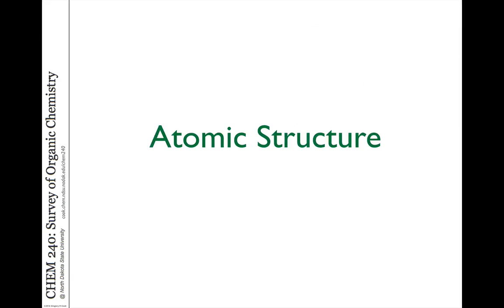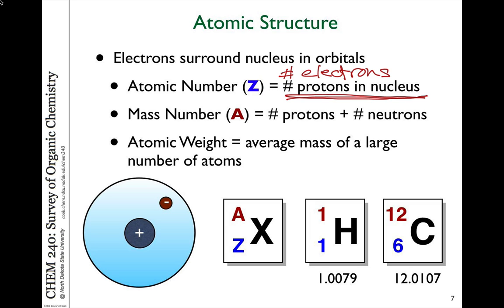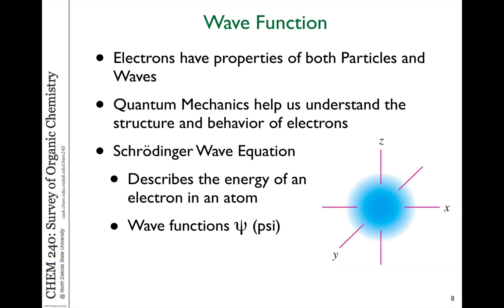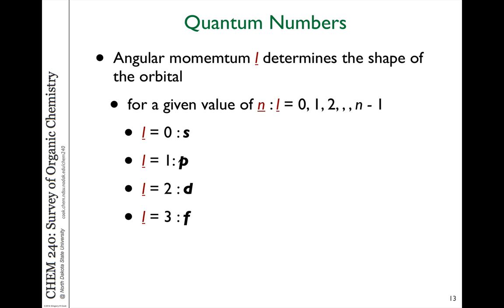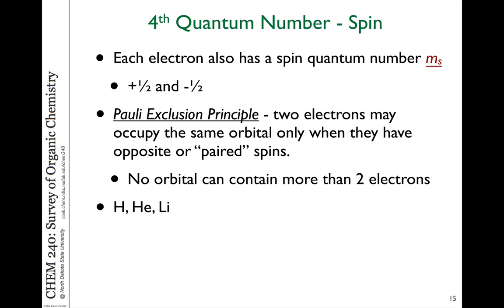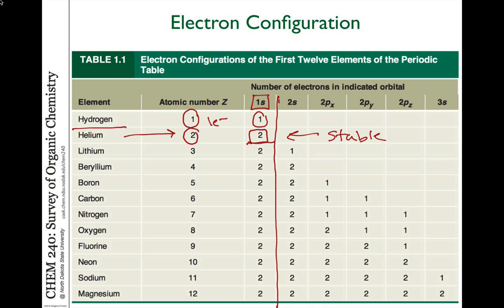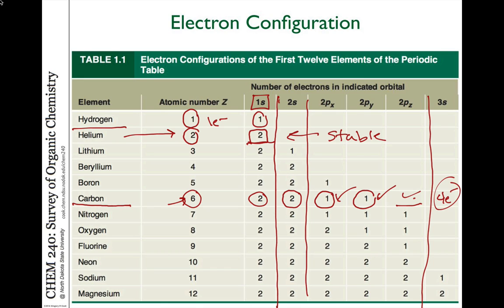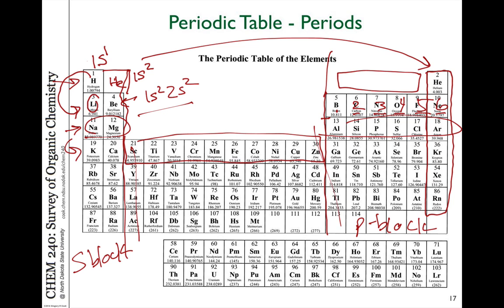01 atomic structure C240 F16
Video 1 - Atomic Structure

All about atoms and electron configurations.